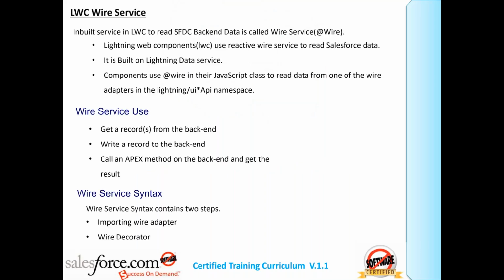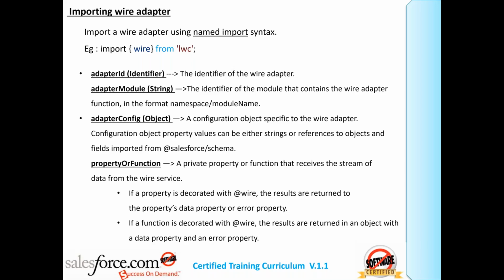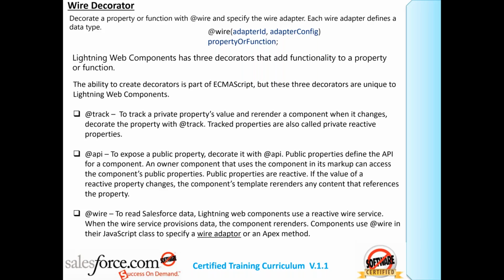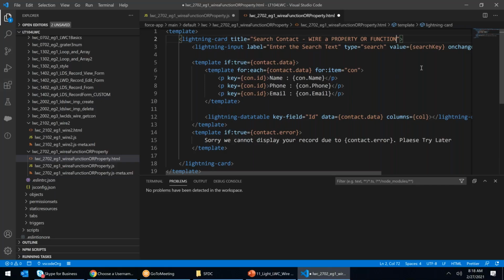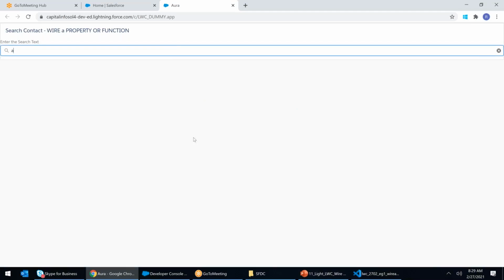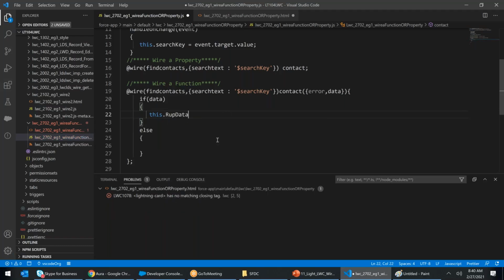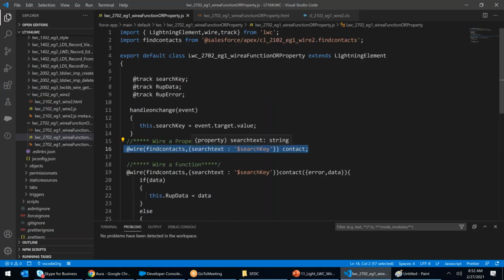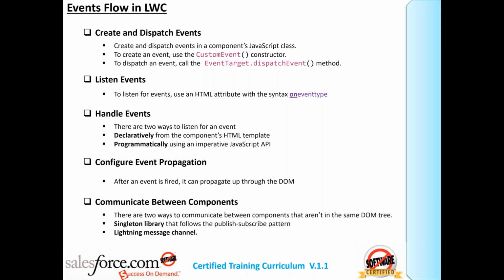7 wire property function